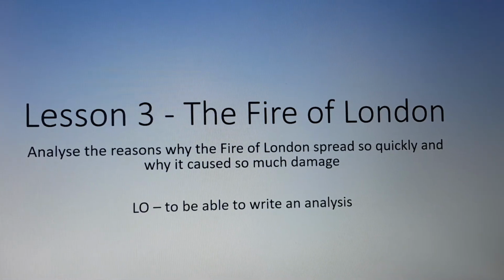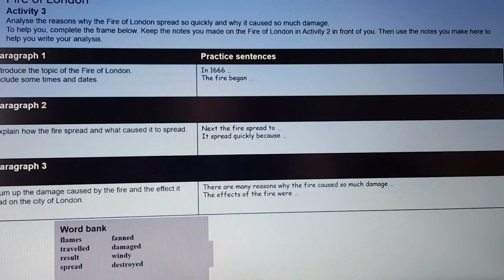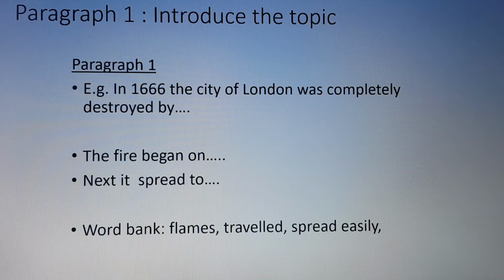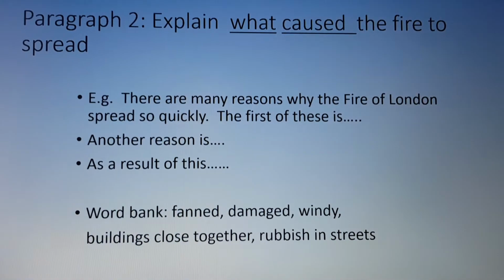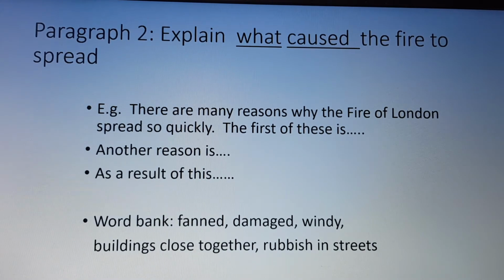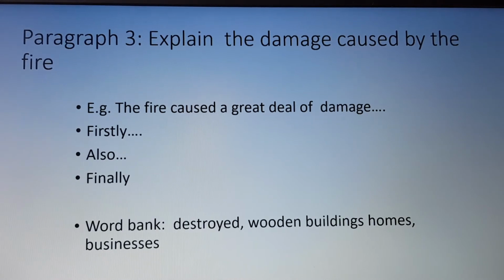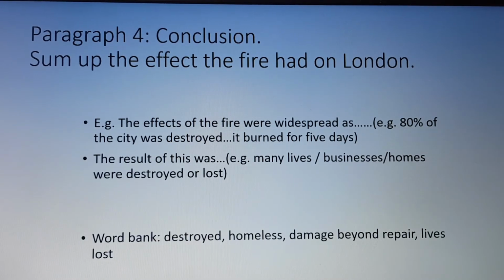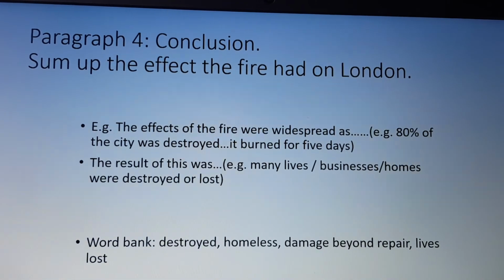Year 9 Topic 3 Writing To Analyse lesson 3